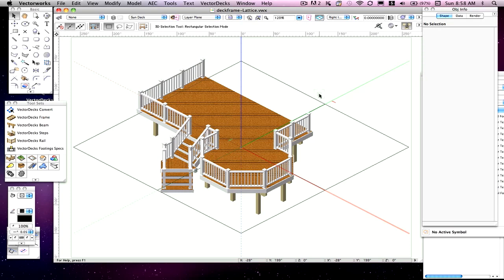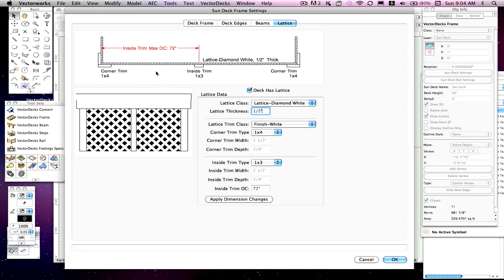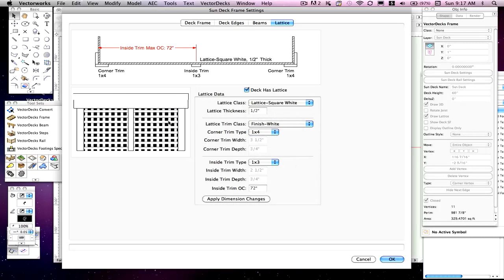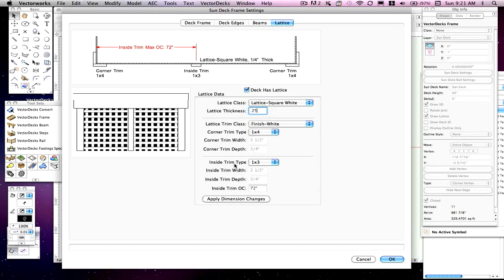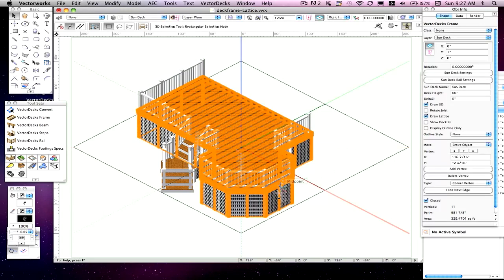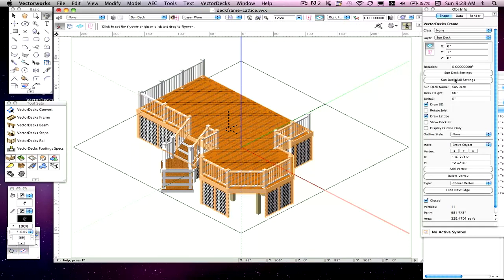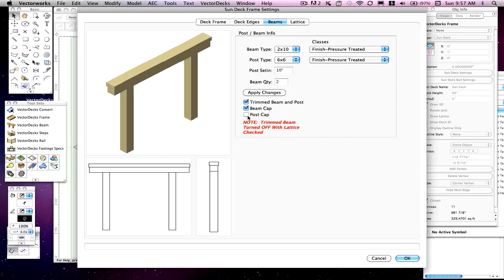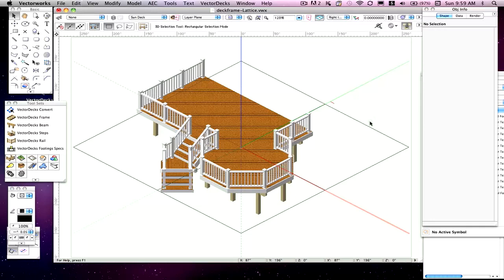VectorDecks Frame Tool, Lattice Dialog Tutorial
Learn how to use the VectorDecks Frame Tool - Lattice Dialog Option to insert custom style lattice skirts to your sundeck design without drawing anything.  More info and videos on our